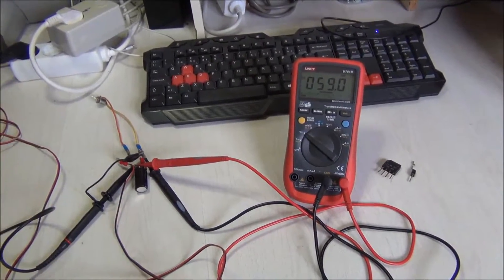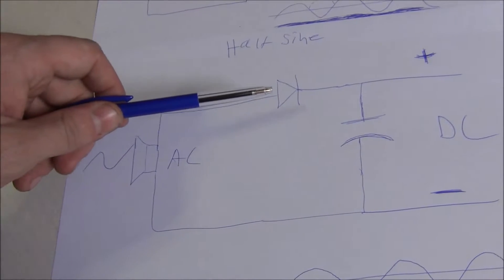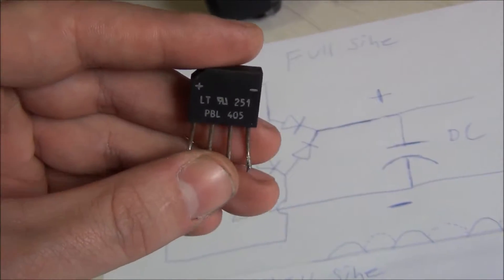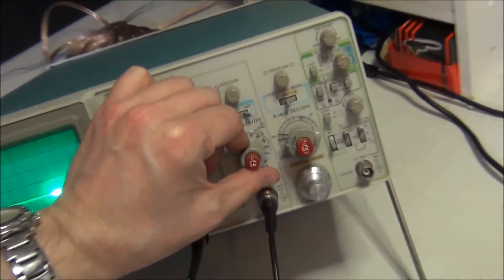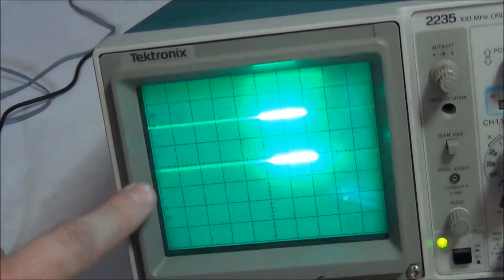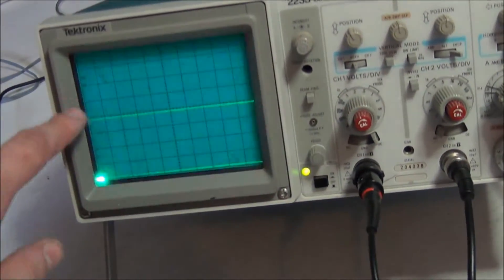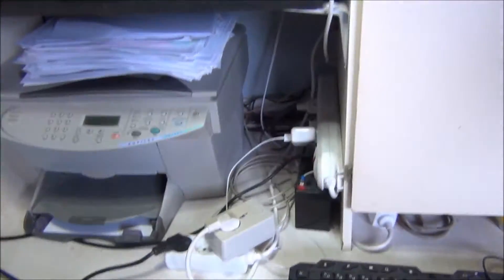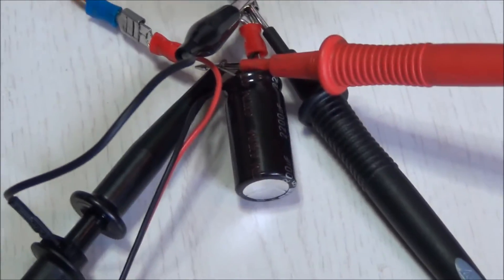How to store acoustic energy using a speaker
welcome to my little video about acoustic energy, I will show you with a simple setup how this kind of energy can be harvested and stored in a capacitor or battery. this video is made to help for educational purpose and and may not be 100% accurate. hope you enjoy this :)

music is a work in progress I have made but not released yet.
find all my music on my music channel Powertoast Music